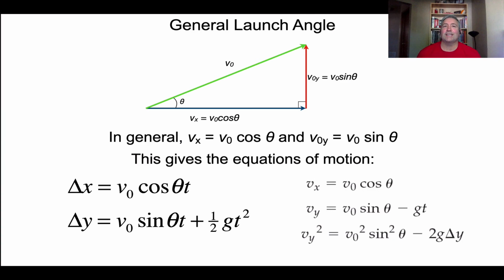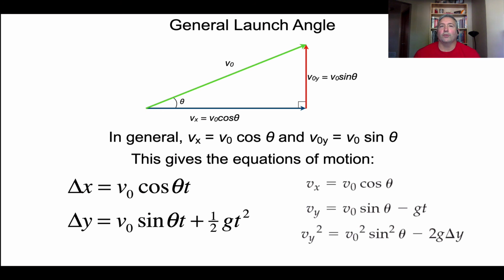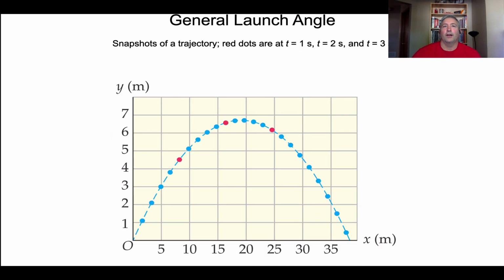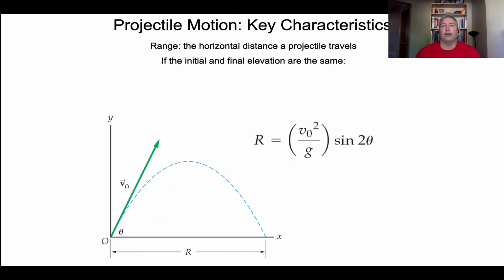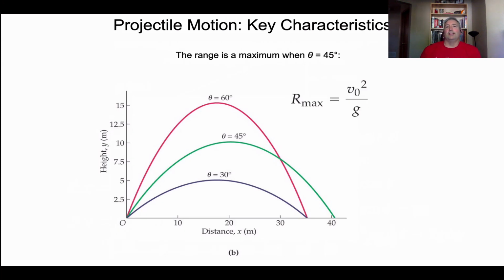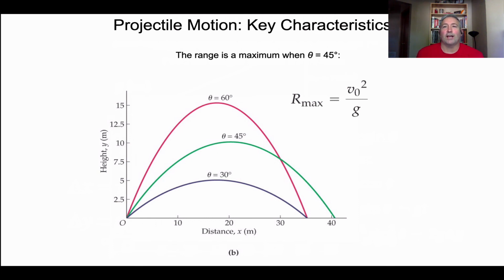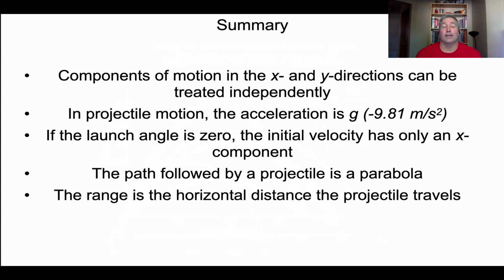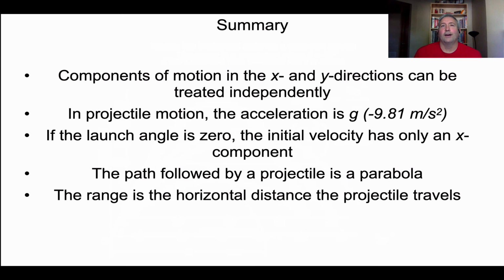Projectiles Launched at an Angle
How do we solve information about a projectile when it is shot at an angle?